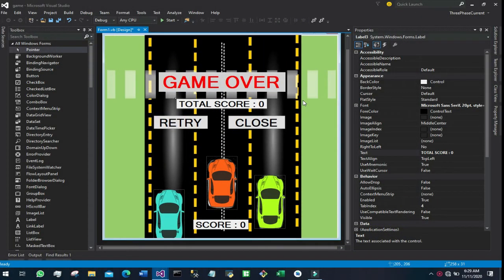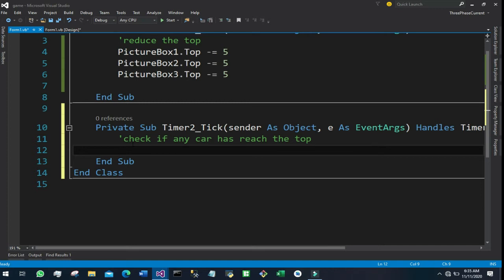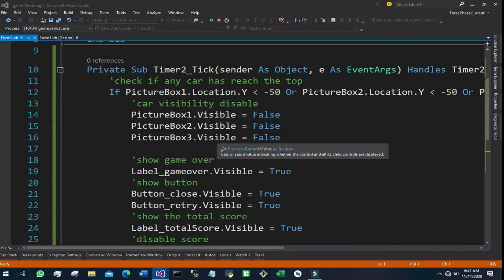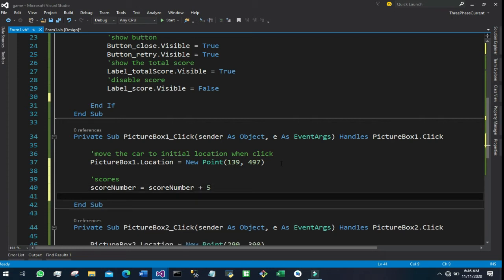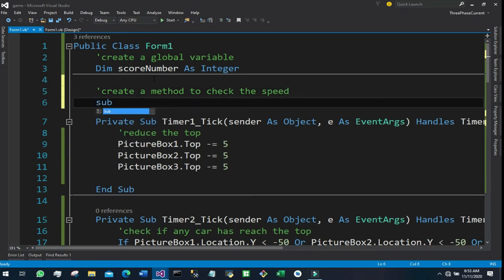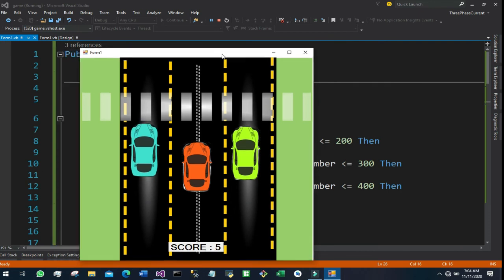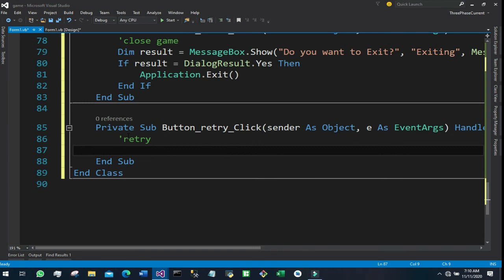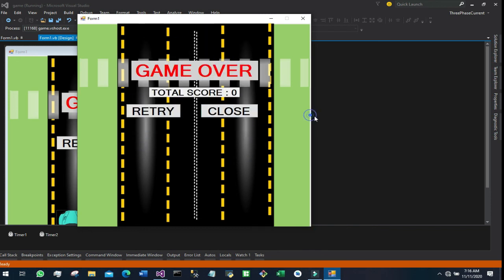Car Racing Game In VB.NET - Coding | Backend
Car Racing Game with  in Visual Studio.